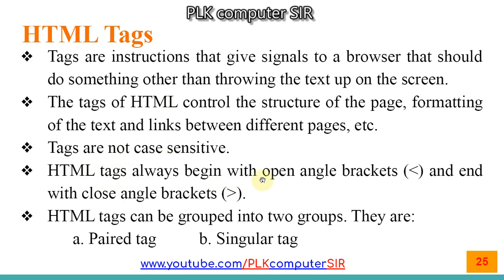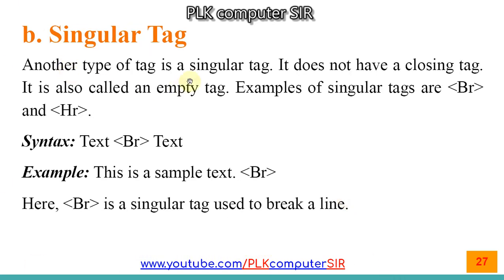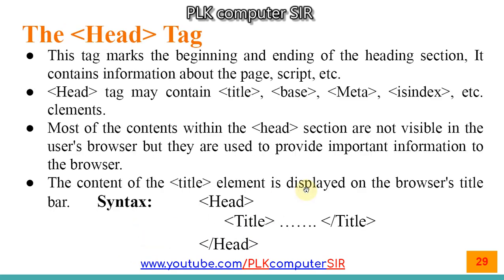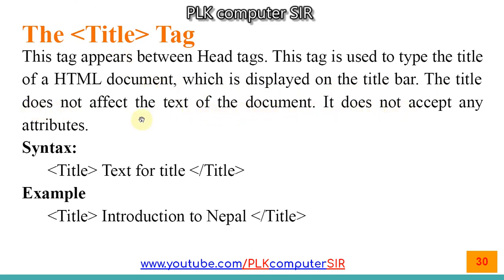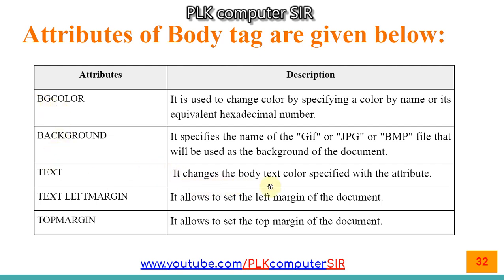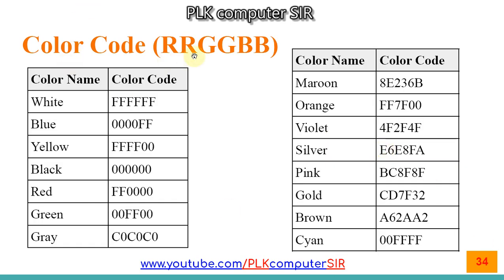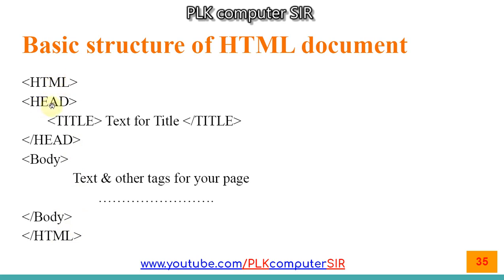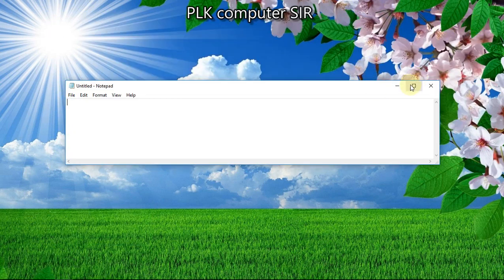Class 9 | Internet Technology | HTML Part-2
Resource: Modern Computer Science Book – 9,
Vidyarthi Pustak Bhandar